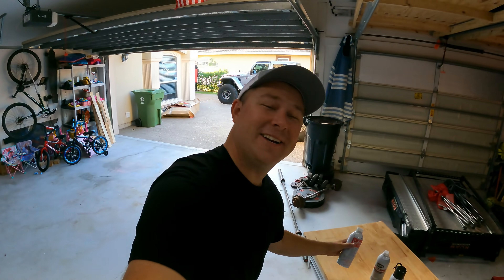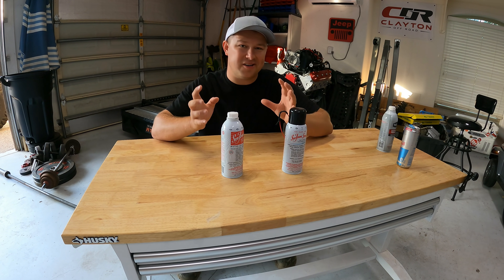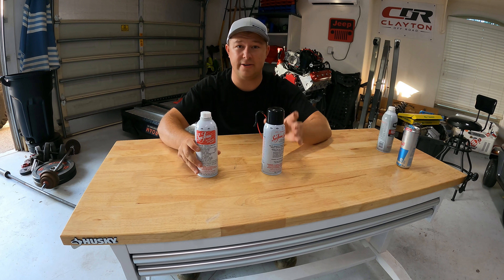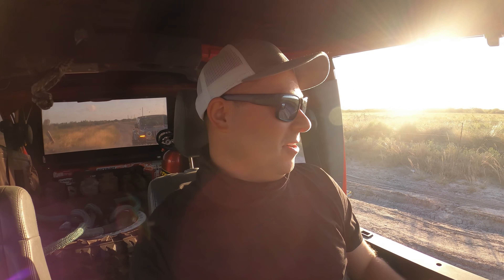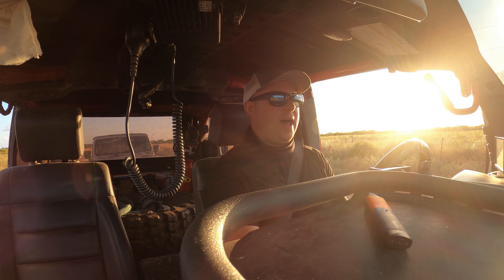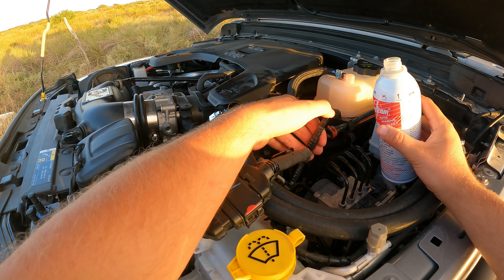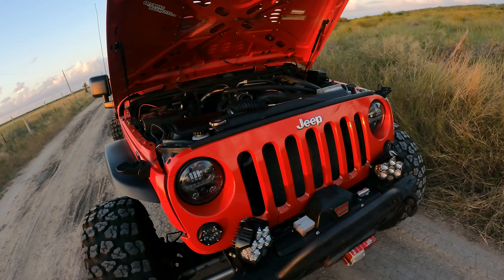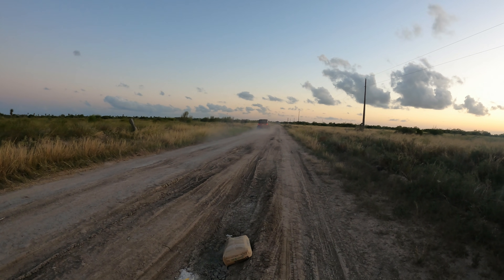How To SEAFOAM Your Jeep Wrangler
Lets take a look at how to superclean the inside of your engine using Seafoam!
Seafoam Aerosol
Oil Catch Can

In my last video, we installed a cheap Oil Catch can to help our engine from collecting oil. Lots of people were interested and it was a pretty cheap mod. I will mention that heater hose does tend to collapse a little under the vacuum. So a switch to a stronger hose might be needed.
So now that we have stopped our Jeeps engine from getting dirtier, how do we clean out the years of gunk??

Thats what seafoam is. It is a Engine cleaner product that has been around for a long time and works well. Seafoam is advertised to: Cure hesitation, stalls, pings, flat spots and rough idle due to carbon buildup. It also cleans your engine valves and pistons.
There are multiple ways to use it, and in this video we go over that.

We seafoam my 2010 Jeep wrangler, and the 2020 Jeep Gladiator.

As you can tell, its a pretty easy process that takes very little time.

I know this wasnt the most exciting video, however it is a very easy project that i would recommend to most jeep owners. After all, a clean engine is a happy engine, and we all know that we need every Horsepower and MPG that we can get from these engines!!